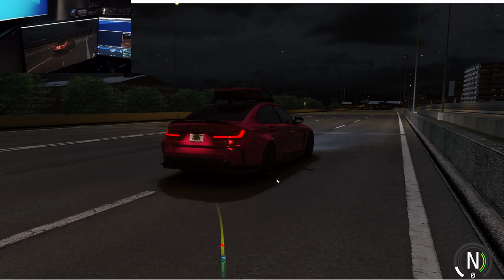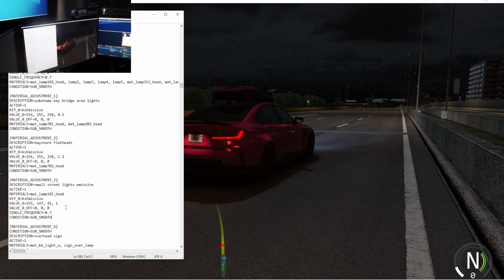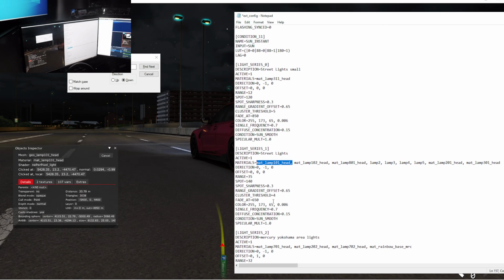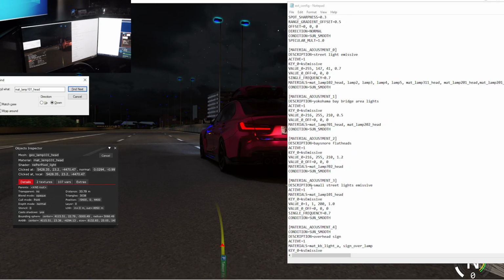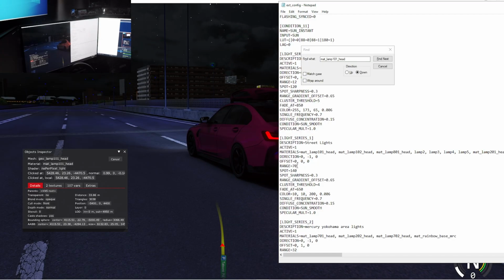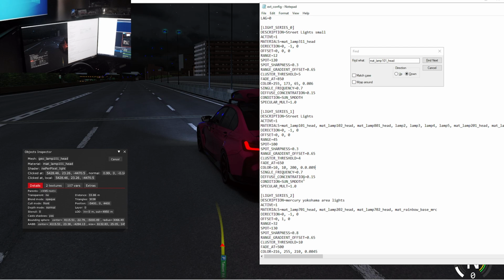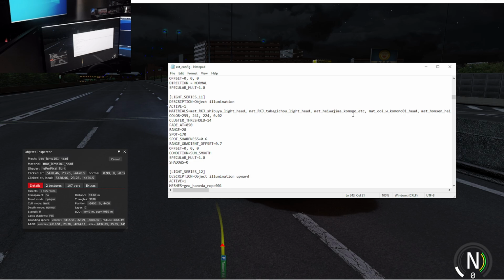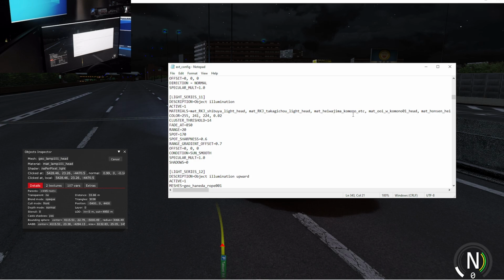GUIDE: How To Edit Light Configs ANY map. No Hesi Custom SRP lights, any server, high FPS graphics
Today, I show you how to change lights in any server on any map. This will not effect any gameplay online as this is a client-sided extension configuration for the map. You're able to change all of this and join any server you want. I have my own FREE VIP traffic servers in my Discord server, come join today.

HOW RGB COLOR WORKS:
On a scale of 0-255 for 3 numbers, example:
255, 255, 255, (1)
Red  Green Blue (Strength)
SPOT: How big the focused SPOT is under the light on the road
RANGE: How much the span of the lights is spread out
The last number in every RGB colour line is the overall colour strength. 0.001 would be barely coloured and something like 0.015 would be much more color, and something like 1 would be way to much in some scenarios.